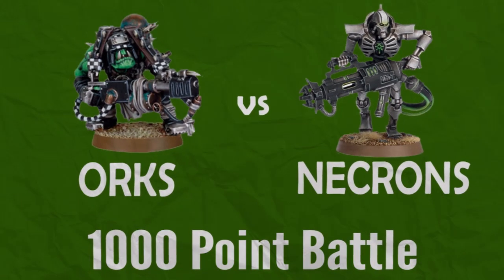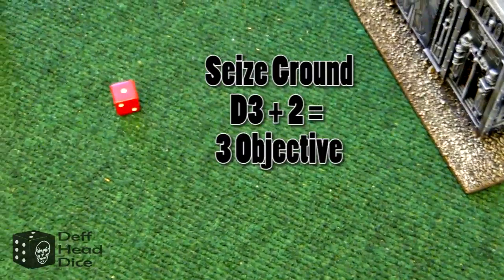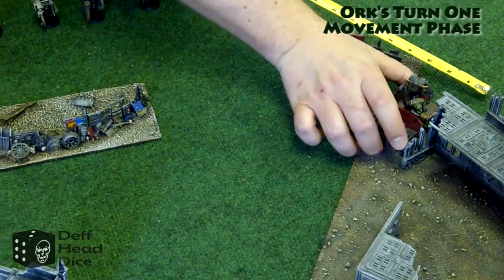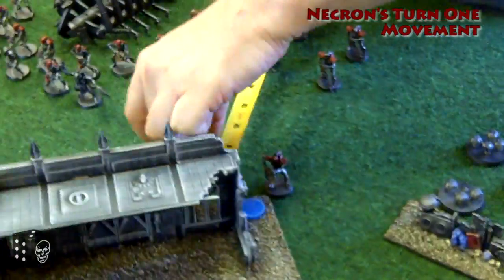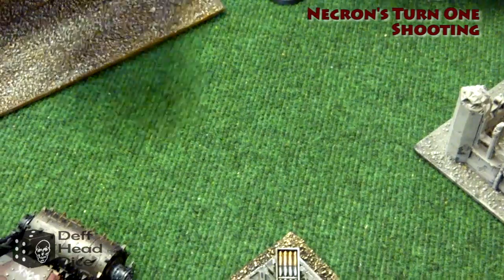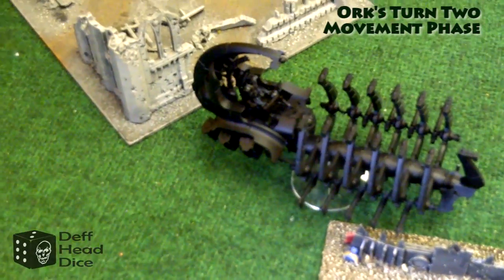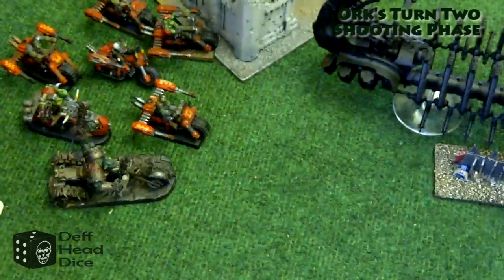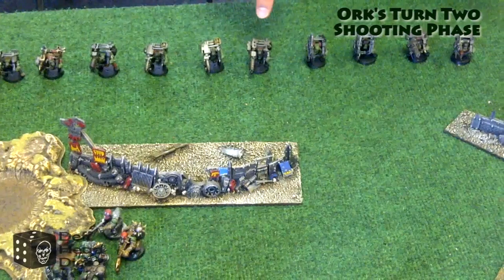Orks VS Necron Warhammer Battle Report - Deff Head Dice - INCOMPLETE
Warning:  This BatRep is incomplete!  We had to stop the game in the bottom of the second turn.  Rather than wasting the footage, I thought I could post with ample warnings for those who need closure.